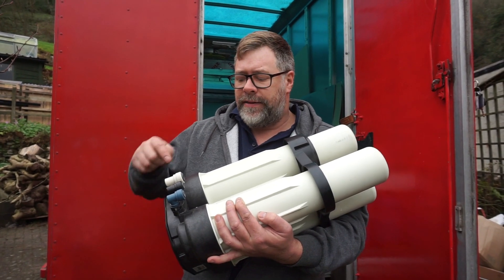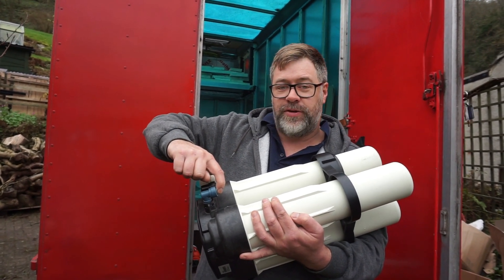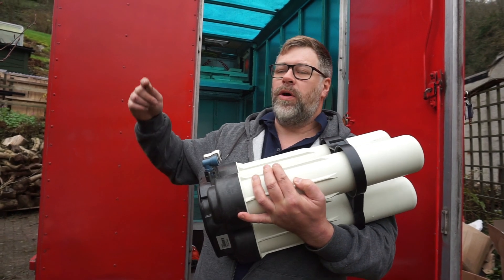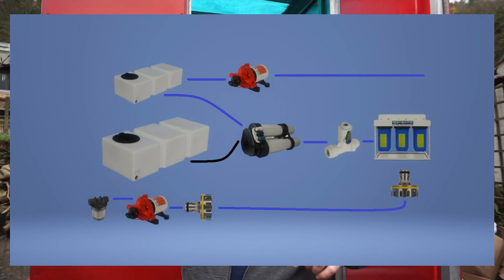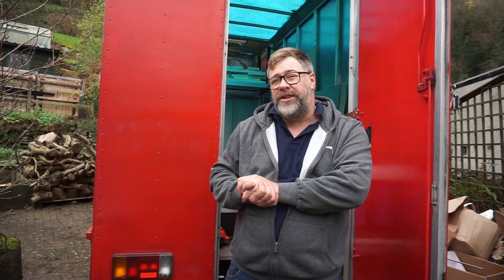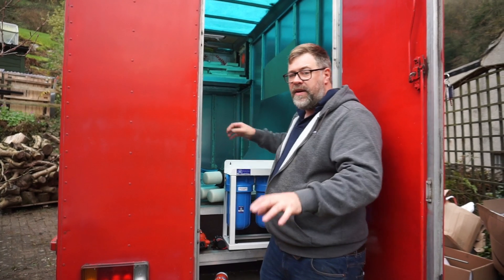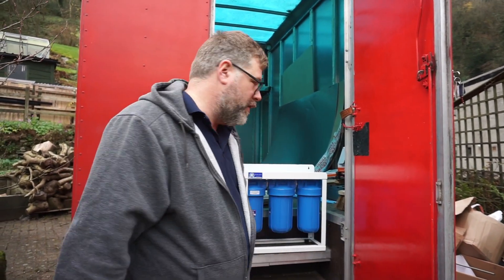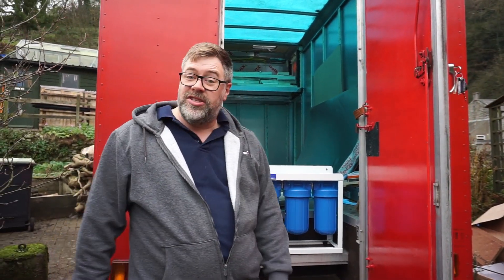Episode 20, Project: River Water to Drinking Water, Part 1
The Project is: River Water to Drinking Water!
Find out our plan and what equipment we bought for it!
We want to be able to park in a forest in the middle of nowhere next to a river, or stream, a lake etc for a long time without worrying about finding water!